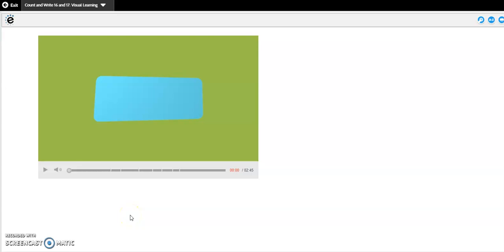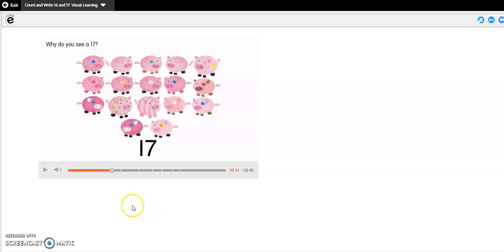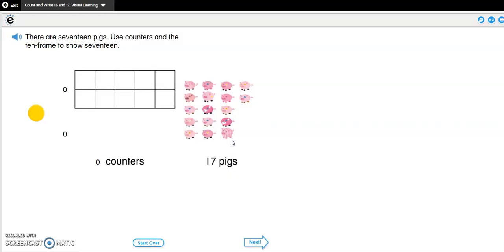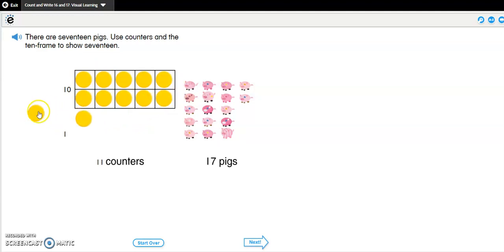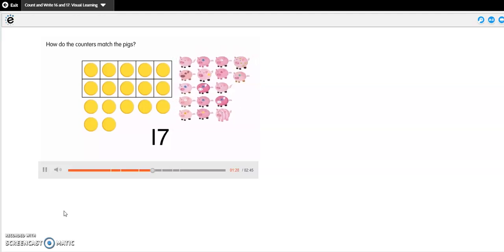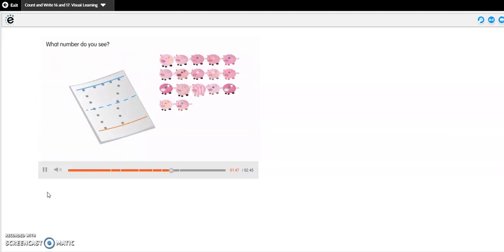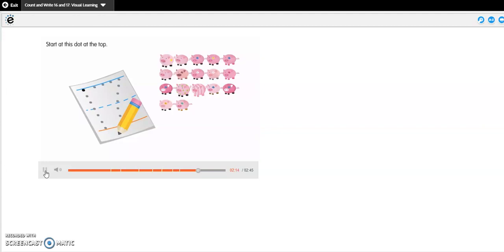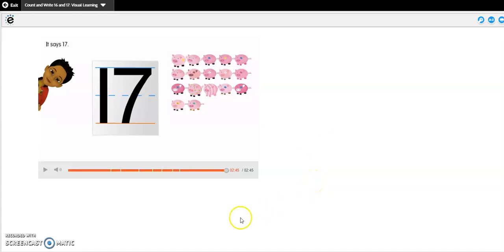Lesson 9-3- Envisions Math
This video will help you complete your classwork for Envisions Math lesson 9-3.